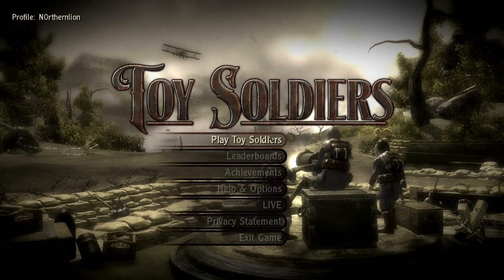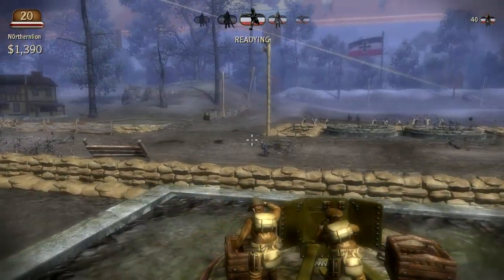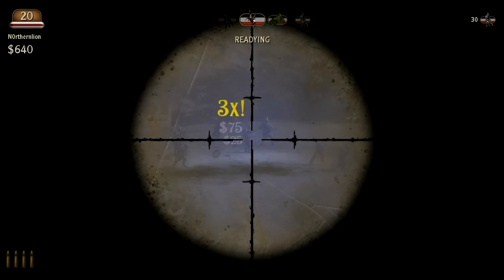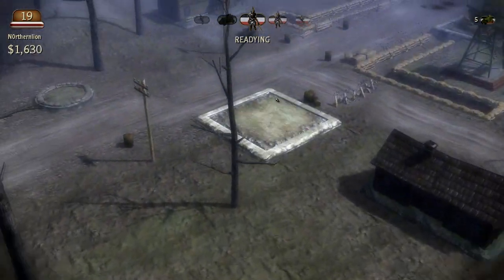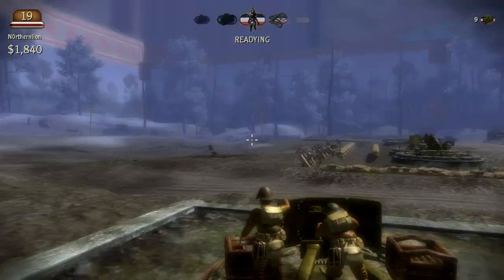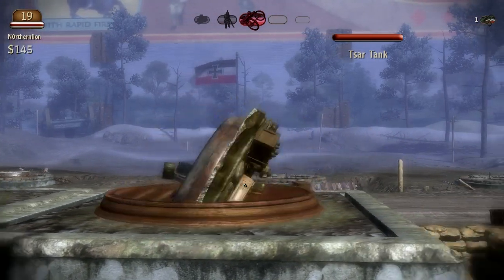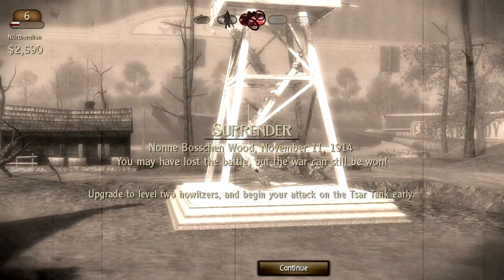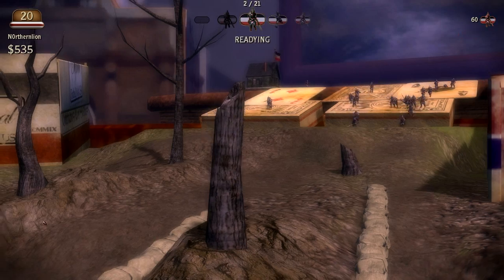Let's Look At - Toy Soldiers - [PC/XBLA]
Toy Soldiers finally came out on Steam last week after being available for more than 2 years on XBLA. It's a tower defense game that's unique for two reasons: its World War I setting/aesthetic, and the ability to actually exert direct control over your towers and units.

It's pretty fun, and certainly well-made, but it's not quite exciting enough to make me forget about my genre fatigue for tower defense games. That being said, genre diehards should find this to be a nice change of pace and a more active, hands-on type of TD.